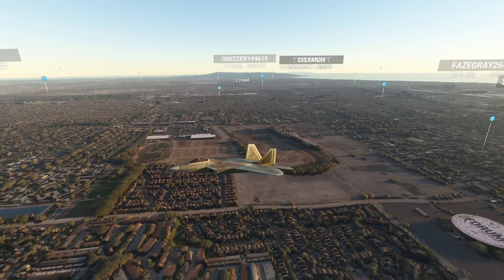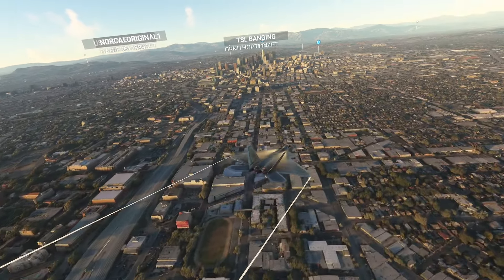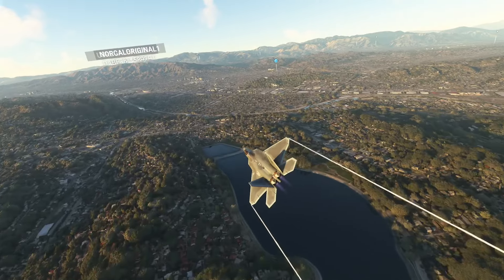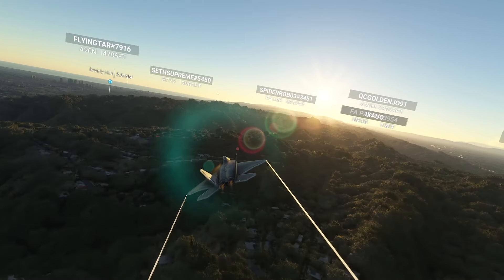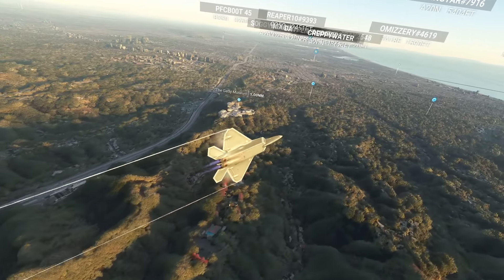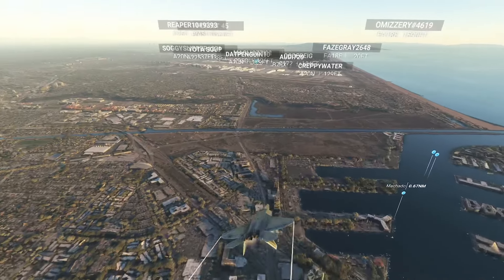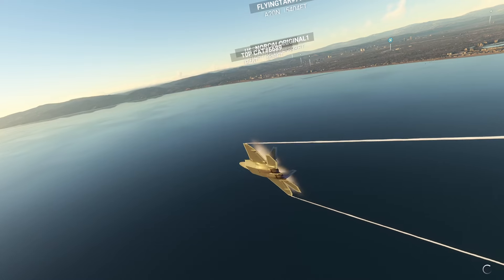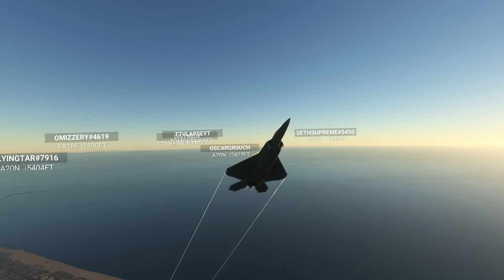Lockheed Martin F-22 Raptor | Flight Sim 60FPS ᴴᴰ